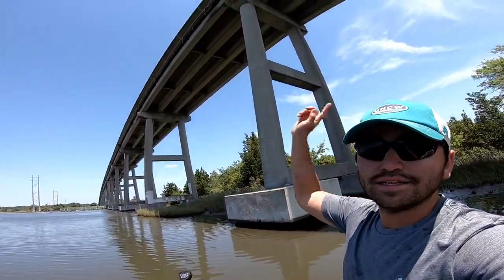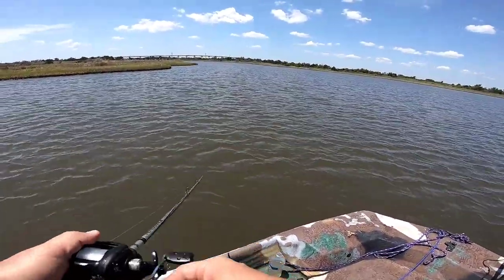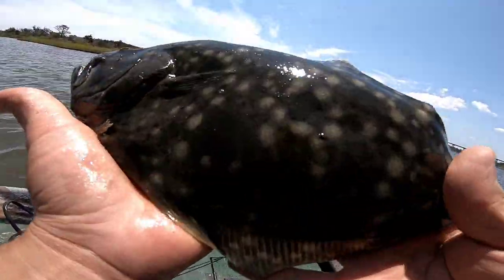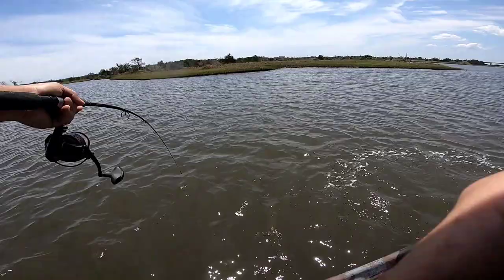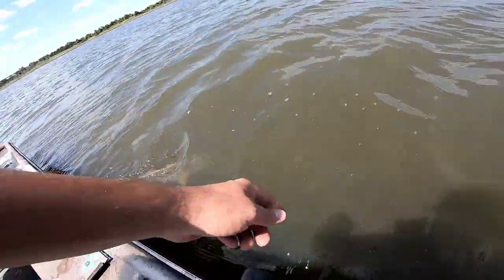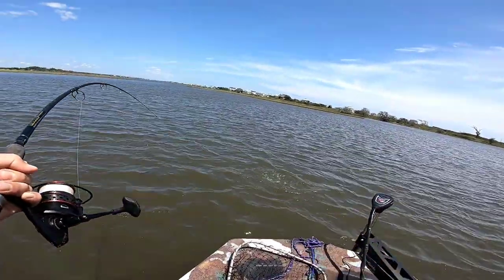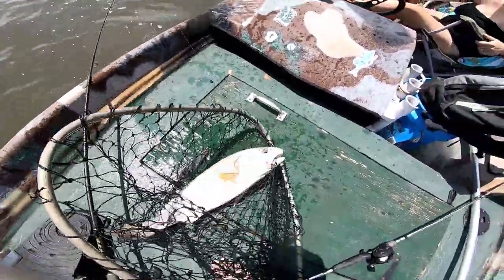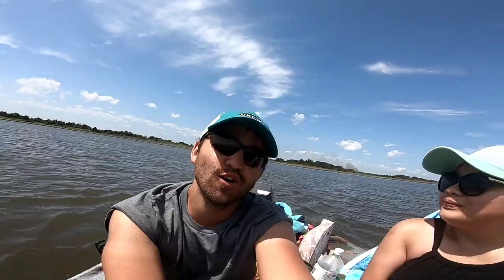FISHING TOPSAIL NC REVIVING REDDRUM AFTER SWALLOWING HOOK! No Livewell? No Problem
Fishing adventure in Topsail with the wifey! Caught a reddrum that swallowed the hook, hopefully this guy will make a full recovery. This is a neat way to keep a fish alive and revive it to full strength before releasing.